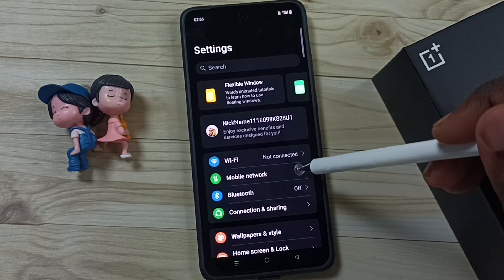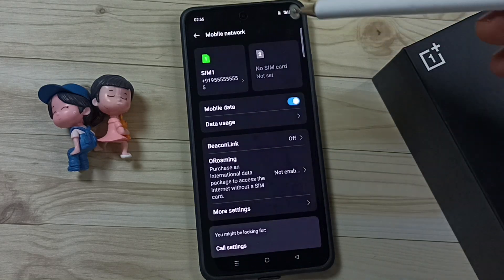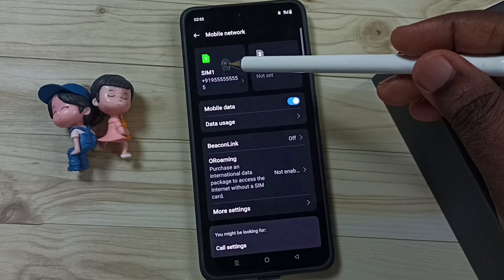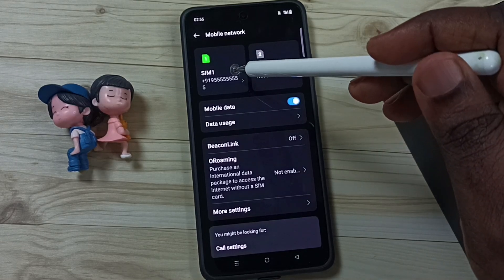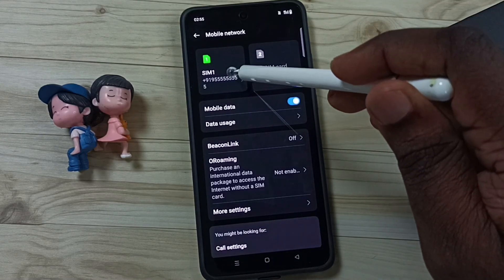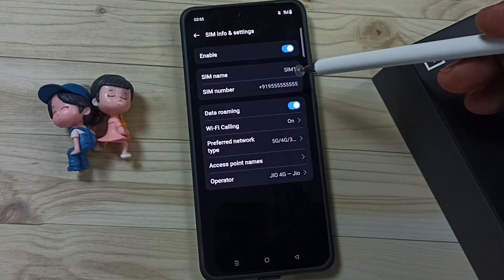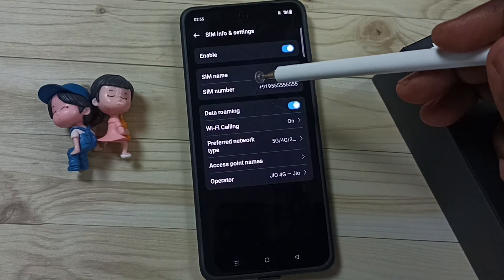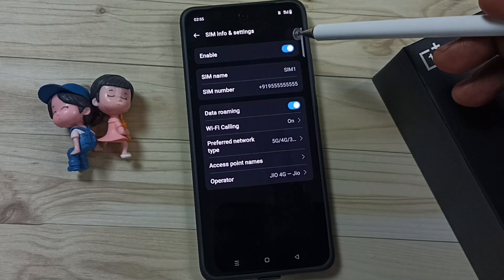How to Find Mobile Number of a SIM Card on OnePlus Android Phone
,Check Mobile Number of a SIM Card, View Mobile Number of a SIM Card,